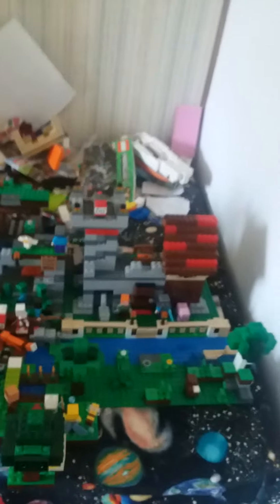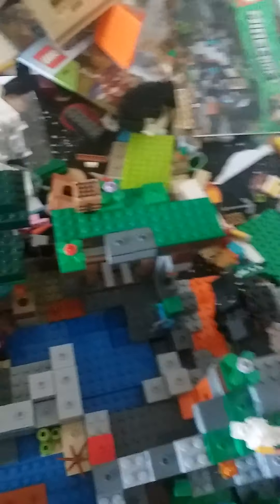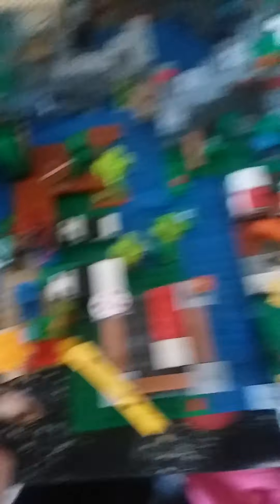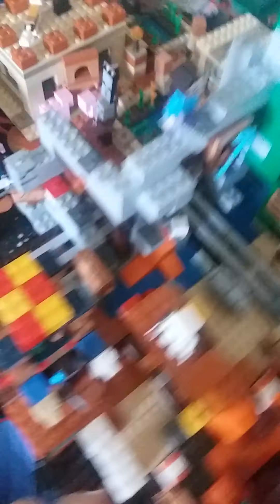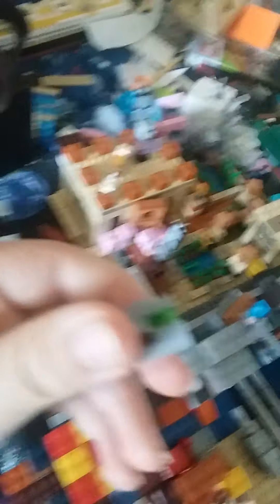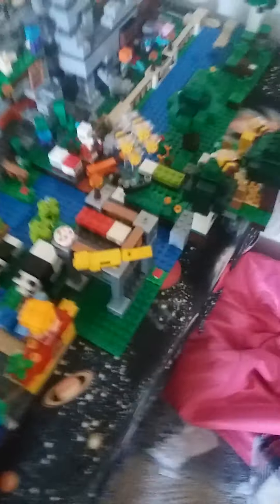my lego collection